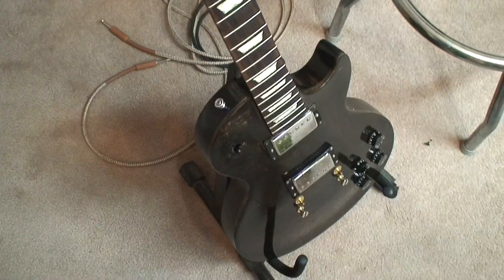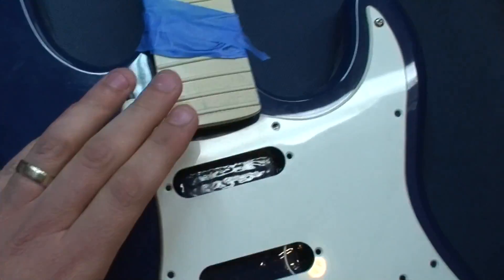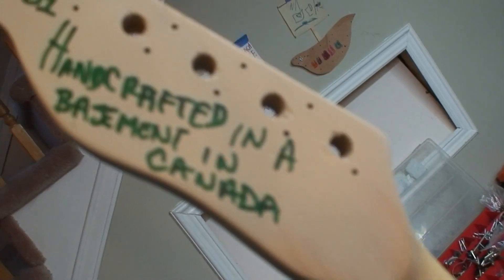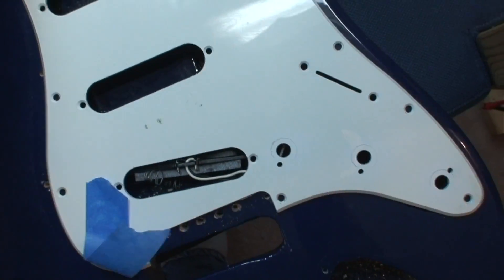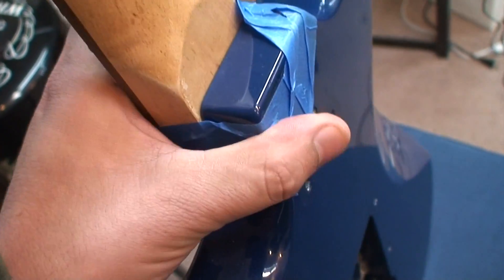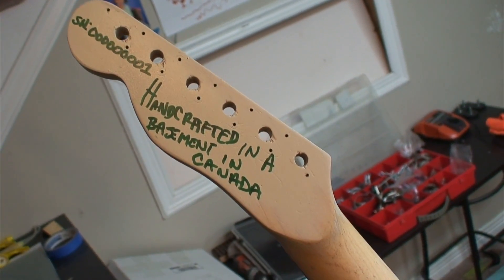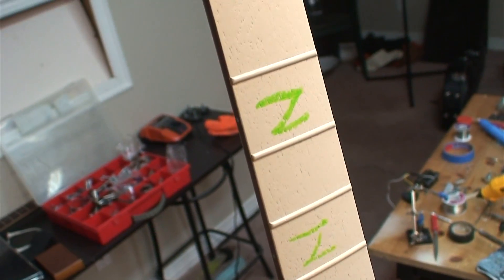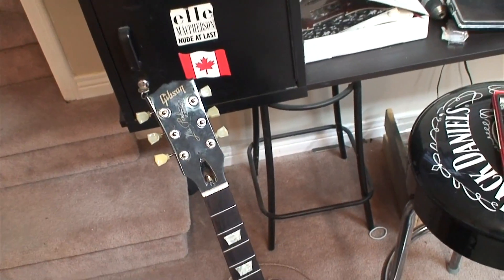My Very Own Signature Guitar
Clearly this is a JOKE. But it seems everyone and the neighbours dog has their own signature guitar now and a pack of Cleartone strings. If you are following Gibson, Fender or any other major brand and even "B" brands, they all post pictures daily, of guitar players you've never heard of, in bands nobody knows about, with their very own SIGNATURE guitar??? Really?? Seriously??

Don't buy signature guitars. They end up being worth less money than the standard equvilant. The reason? Only people who like that person will be interested in THAT signature model.

My personal feeling is that signature guitars should be reserved for Music Ledgends. Not some guy who started playing and gaining public attention 10 mins ago.